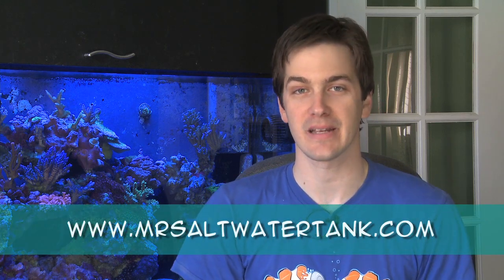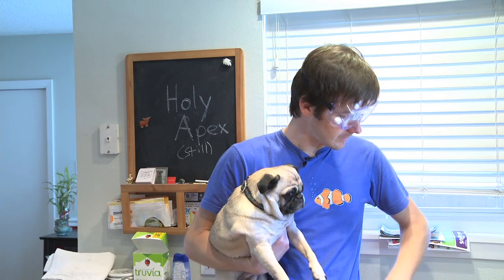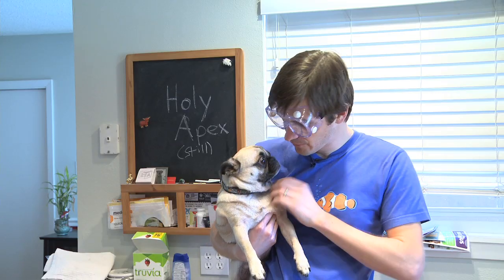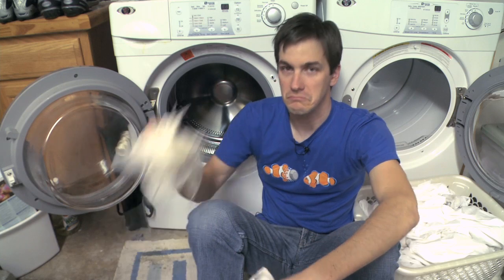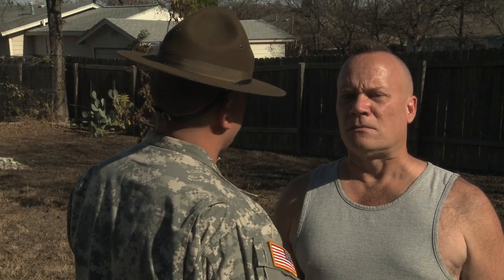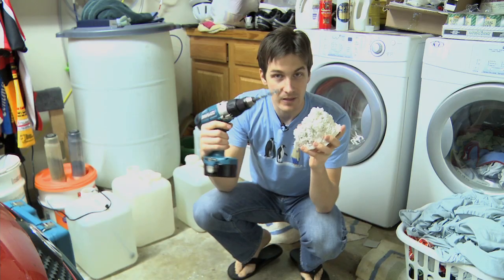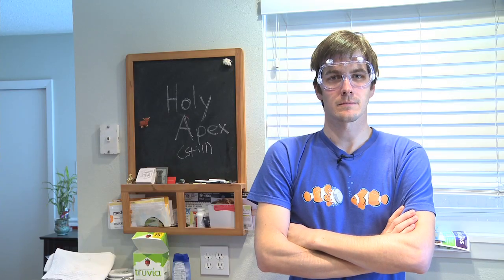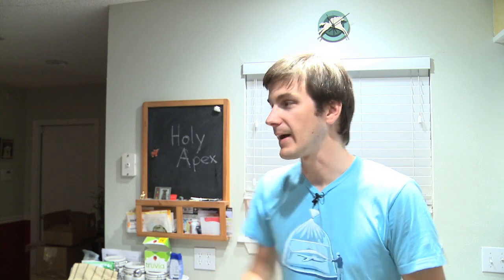Mr. Saltwater Tank TV Outtakes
After nearly 1 year of Mr. Saltwater Tank TV, I can honestly say, I've screwed up more than I've ever gotten it right.